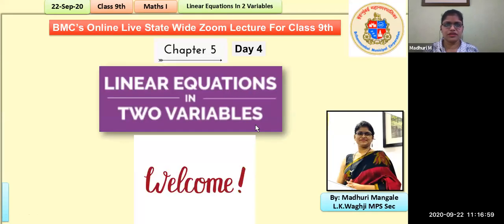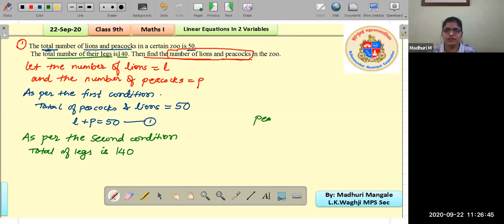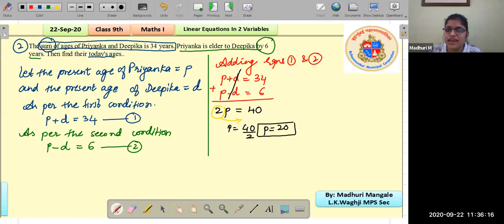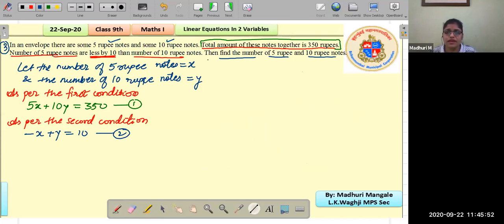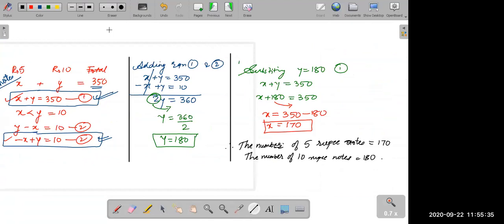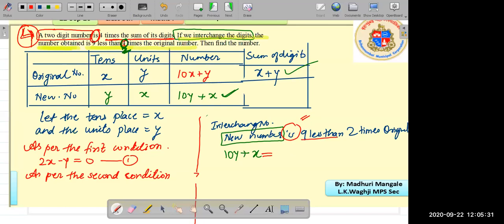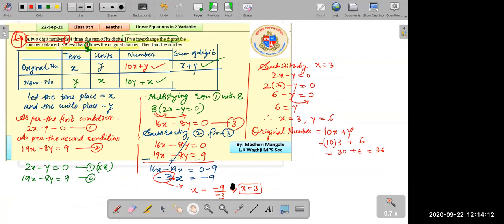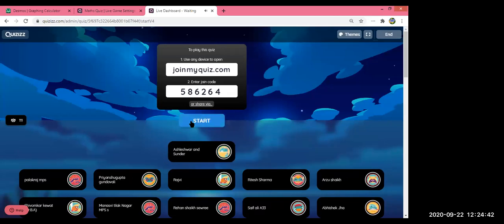9th / Maths 1 / Linear Equations in 2 variables (Part 5) by Madhuri Mangale / CNO Mrs.Almas Hannure